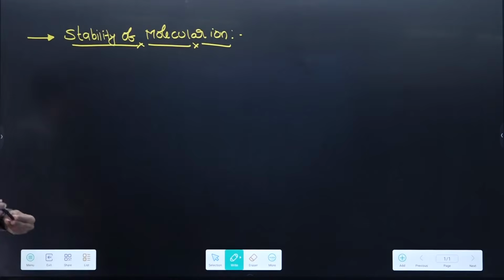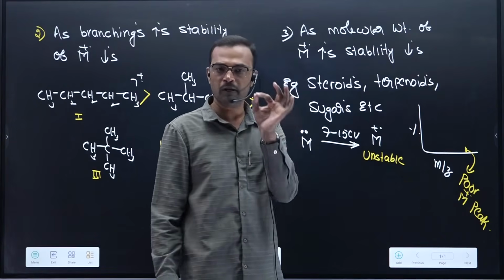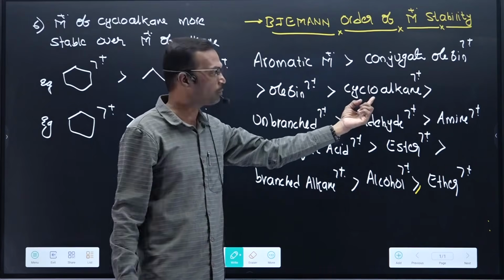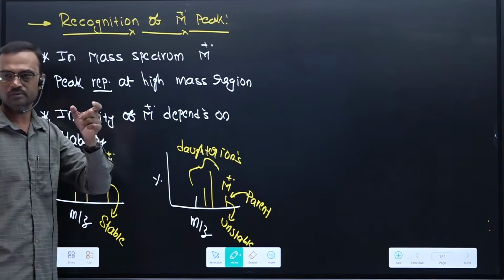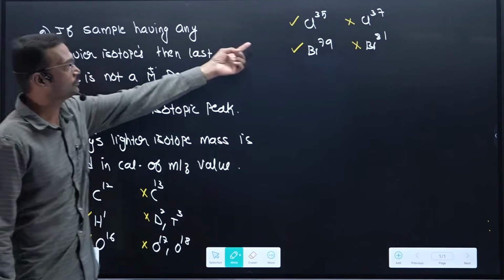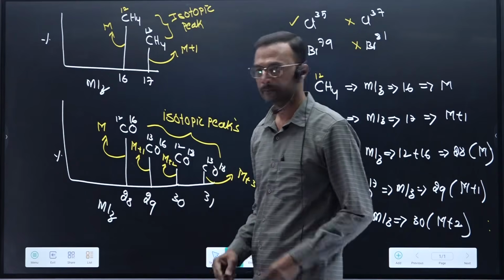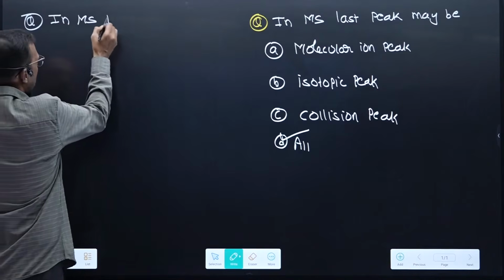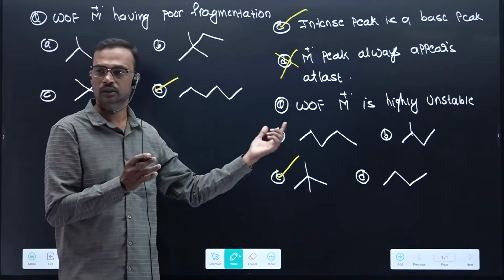CLASS - 03 | MASS SPECTROMETRY